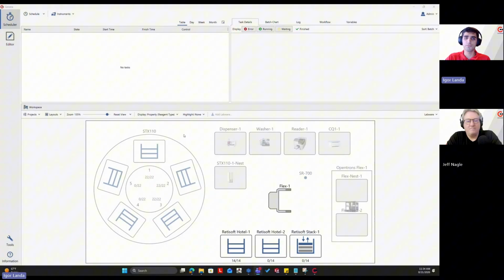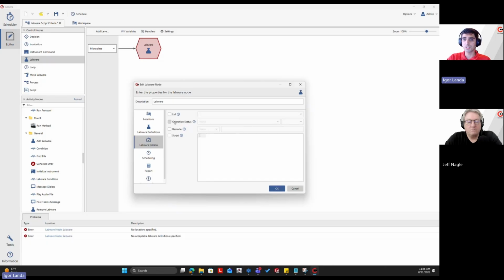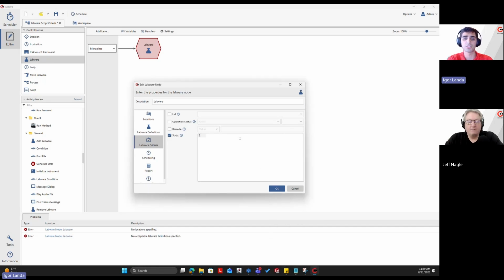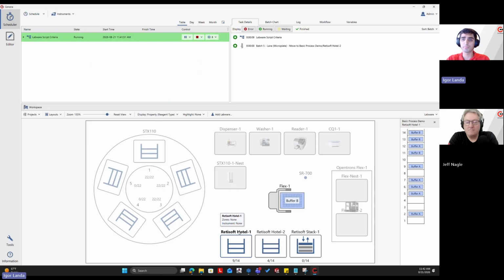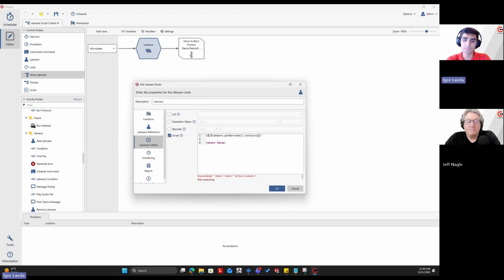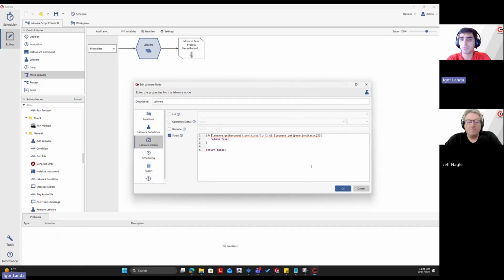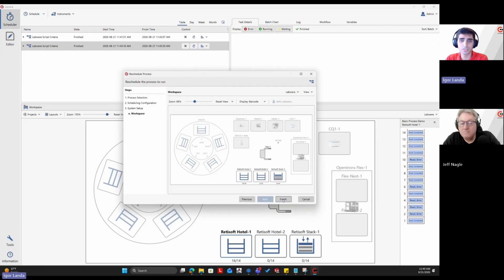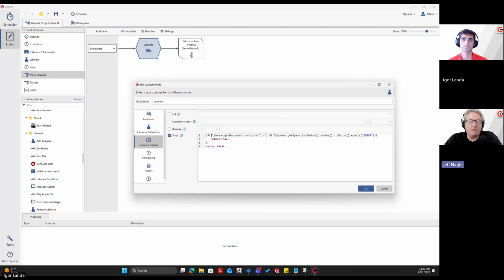Genera Gems - Labware Criteria Scripting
In this continuation of scripting in Genera we show you have to be selective on the labware that Genera processes based on labware properties and barcodes.